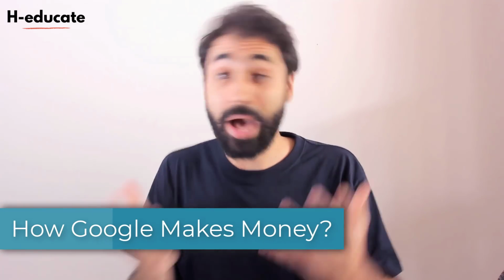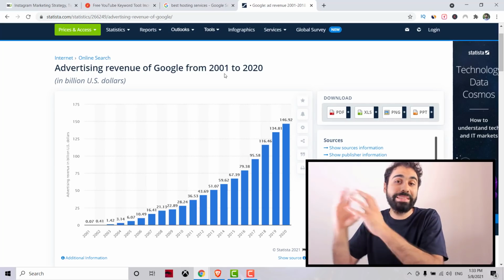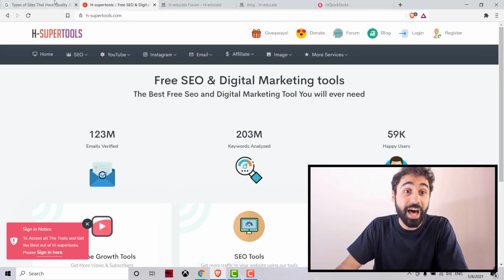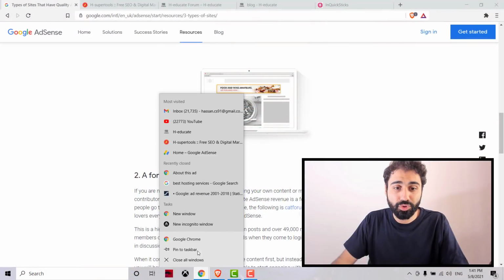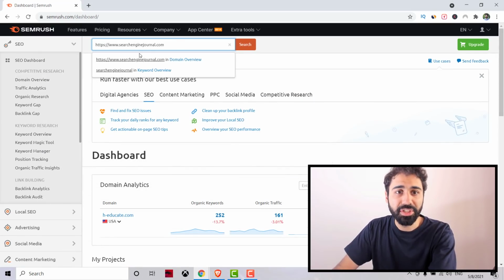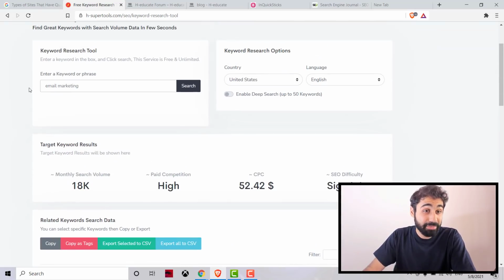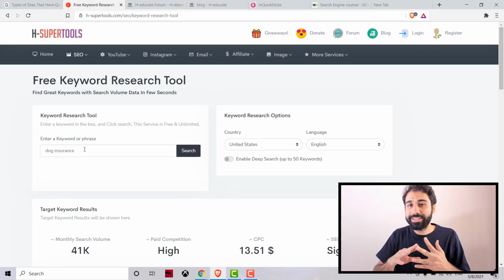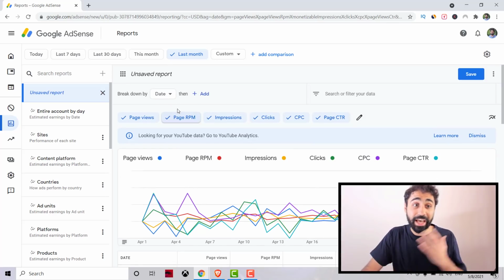Earn $4.18 Per Click From Google (SUPER HIGH CPC KEYWORDS)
This is Real! You can Earn From Google and reach up to 100$ per Click... Yes.
In this video, I will share with you my earnings, how I reached 4.8$ per click utilizing the power of High CPC Keywords, and You will get some free resources that will help you skyrocket your Google AdSense earnings.